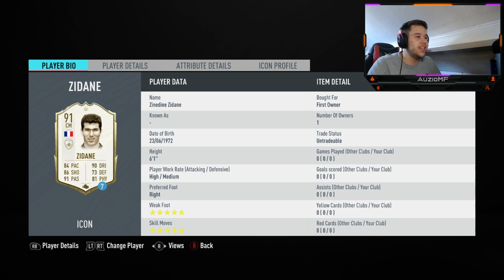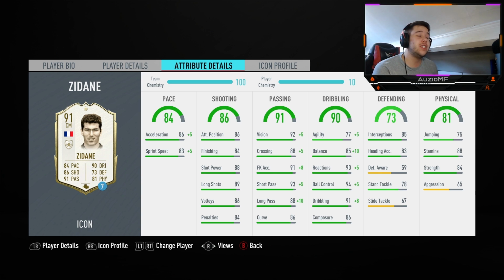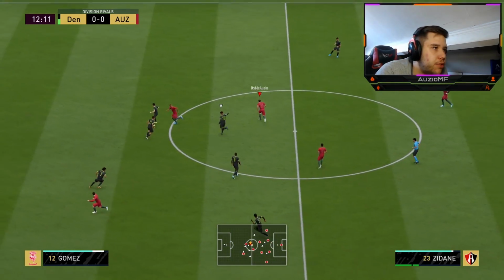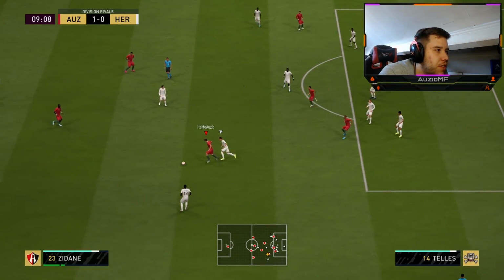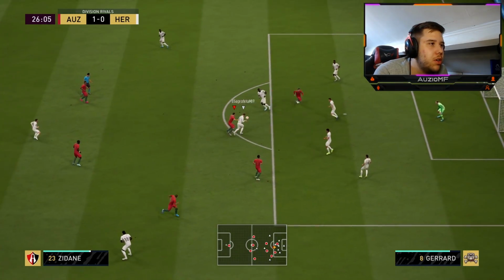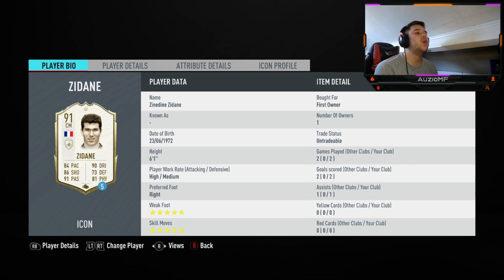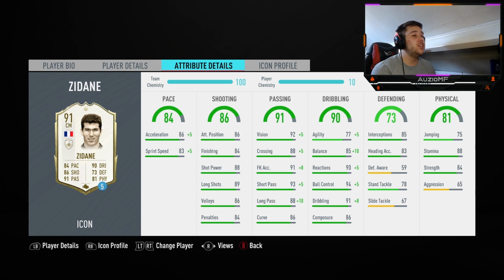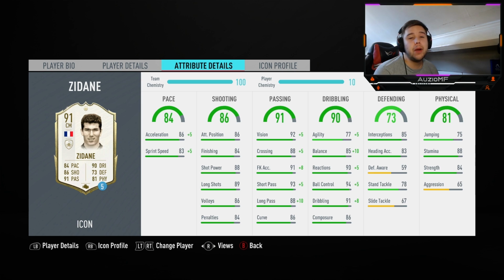91 ZIDANE ICON PLAYER REVIEW! - FIFA 20 Ultimate Team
91 ZIDANE ICON PLAYER REVIEW! - FIFA 20 Ultimate Team

Thumbnail - @Edon_Foura